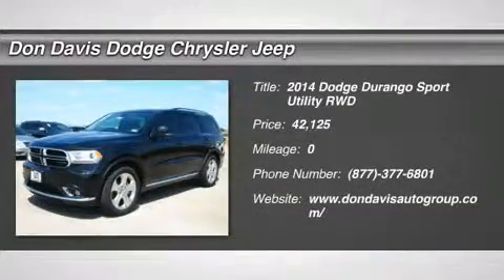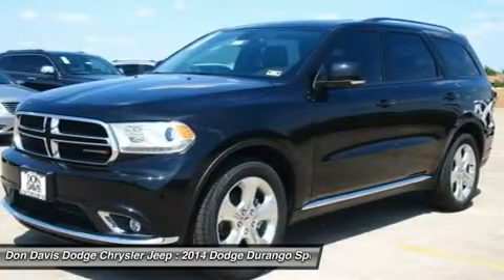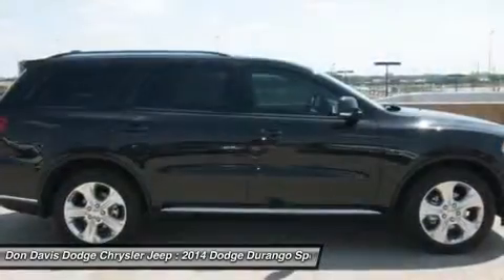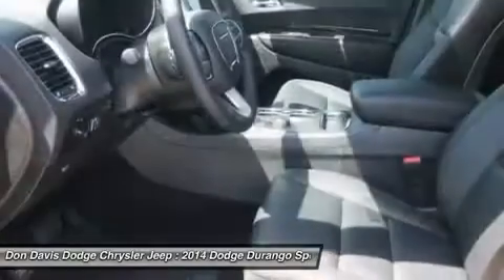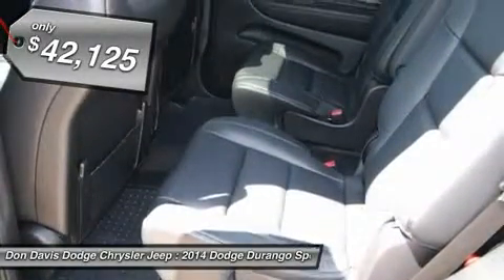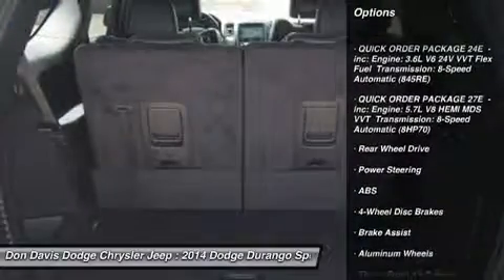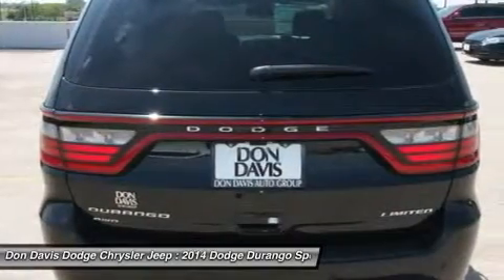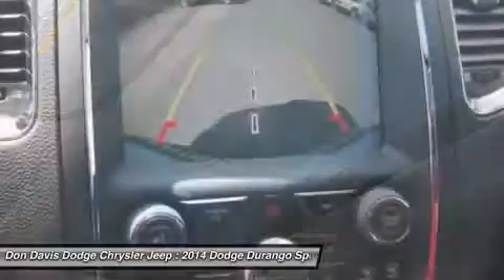2014 DODGE DURANGO Arlington, TX E25527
2014 DODGE DURANGO Arlington, TX
Stock# E25527

1901 N. Collins